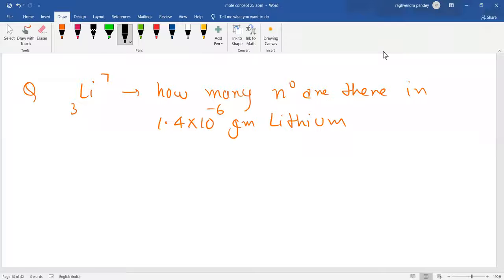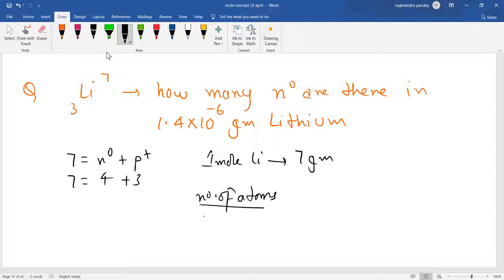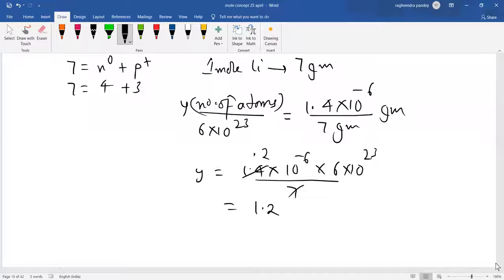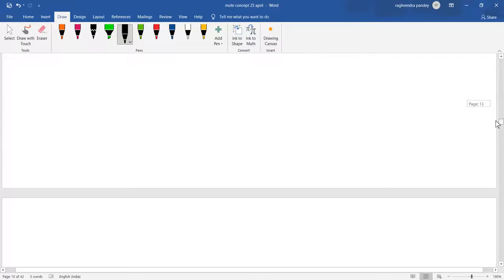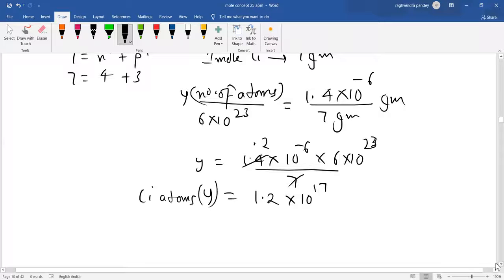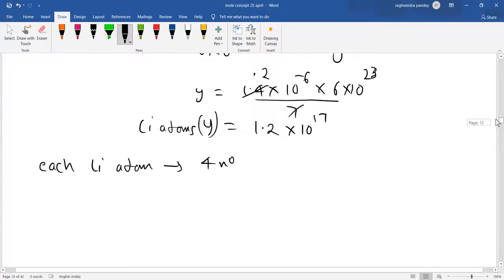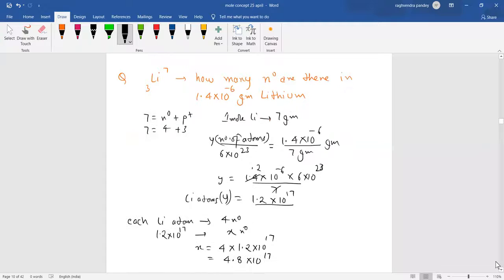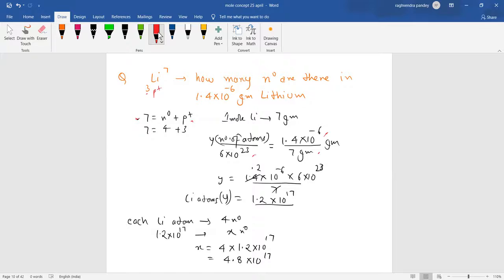Mole Concept Part 2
MASS  ATOMS  NEUTRON REALTED TO MOLE